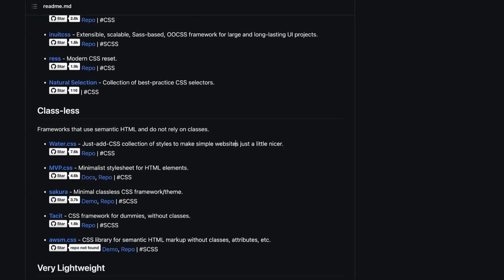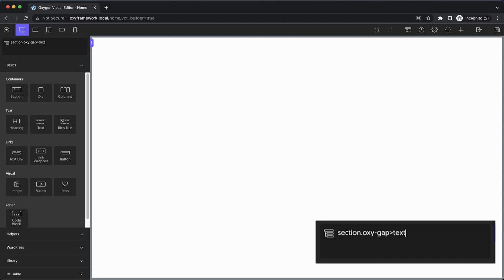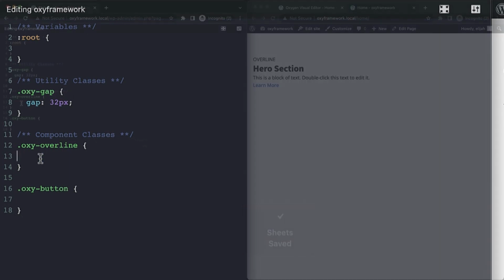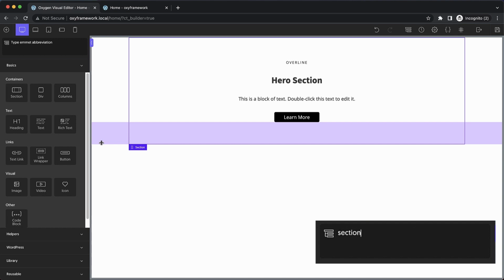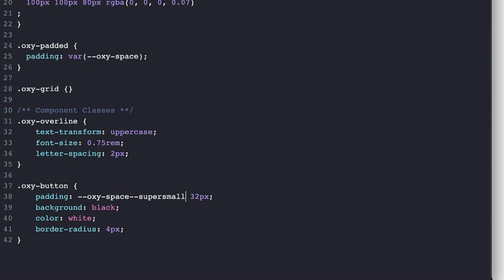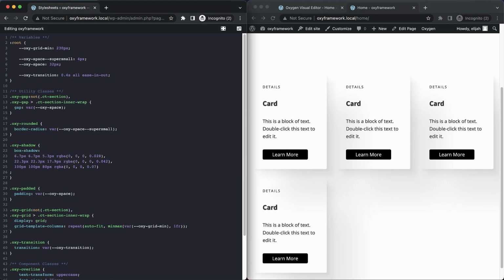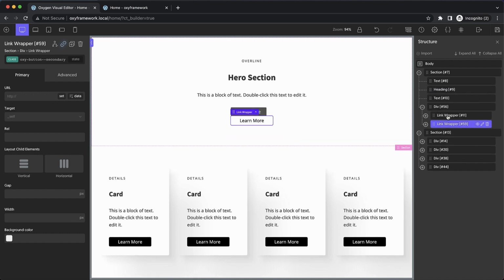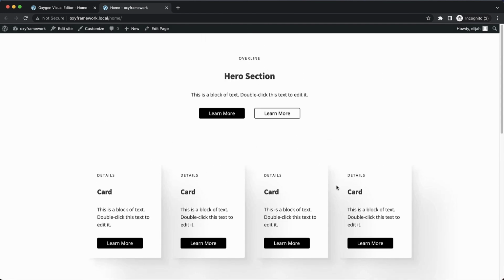Building a Super Minimal CSS Framework To Use With Oxygen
In this video, Elijah shows how to build a super minimal CSS framework for your WordPress website using Oxygen.

You'll learn how to use Oxygen's Stylesheets to create, update, and maintain a CSS framework that grows with your design. You'll also see how to use Emmet to quickly add elements with classes and content to your designs in Oxygen.

00:00 Introduction
03:13 Creating the first layout
06:00 Framework preparations
06:44 Building the framework with Stylesheets
11:42 Using and growing the framework
17:37 Adding a CSS grid
20:13 Implementing transition and button classes
23:09 Using Oxygen's Global Colors in Stylesheets
24:06 Designing a layout in Oxygen using the framework and Emmet
28:33 Final thoughts